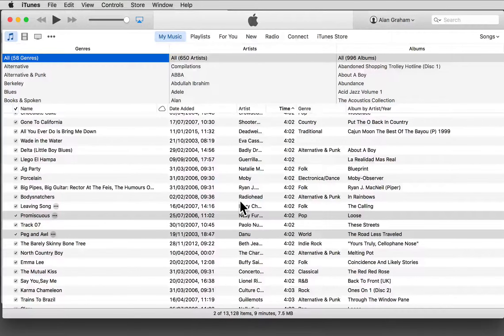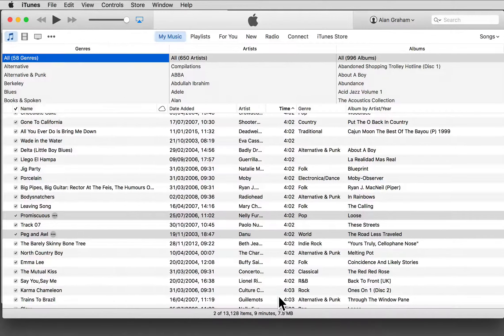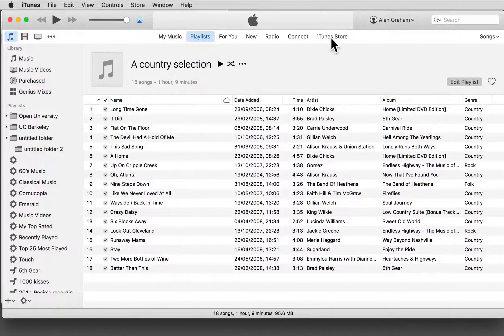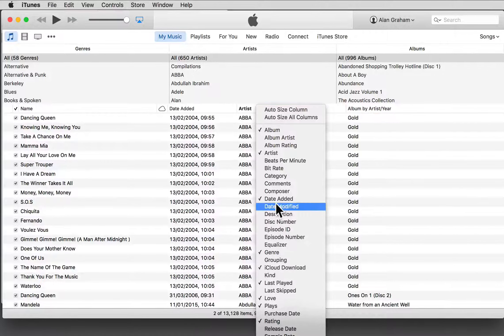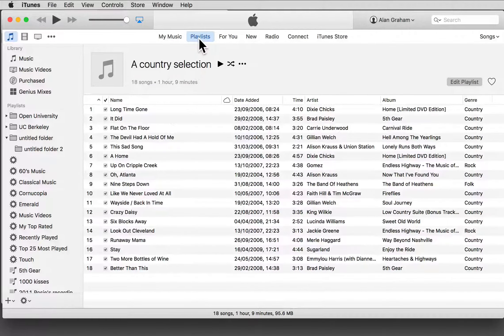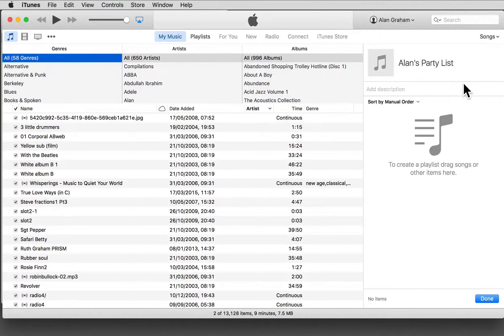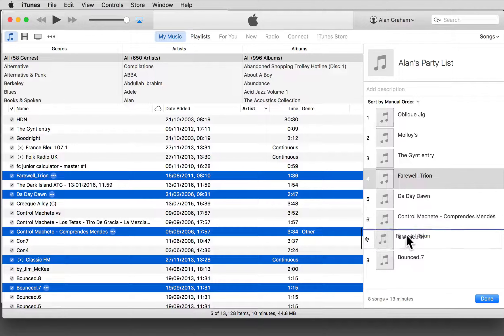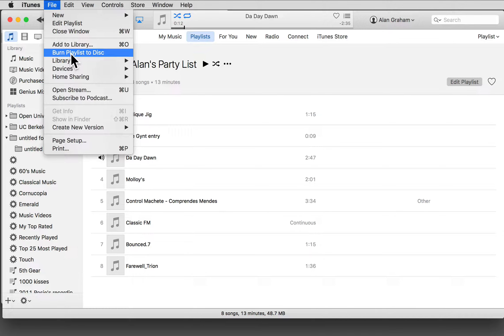iTunes Introduction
This video Introduces the Mac application, iTunes 12. It is one of a range of videos created to introduce the apps that come free with a Mac.